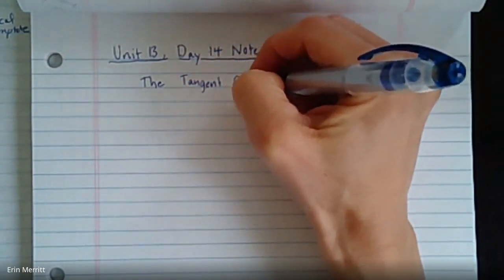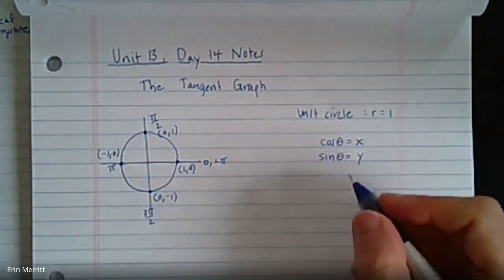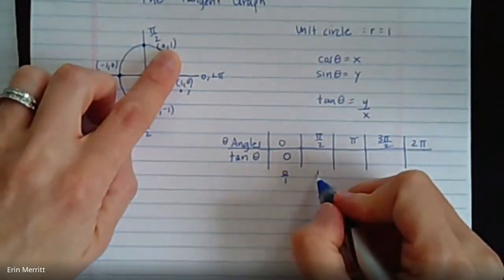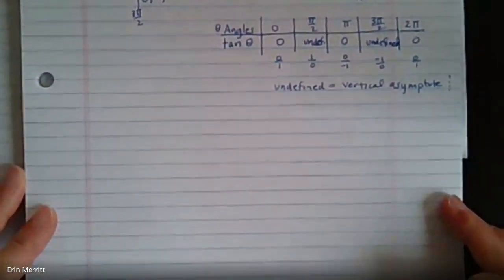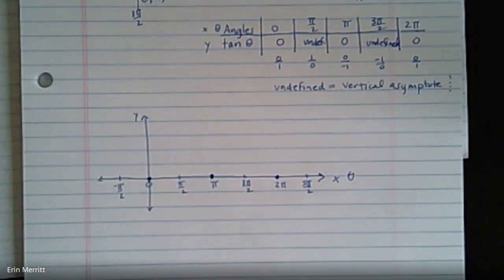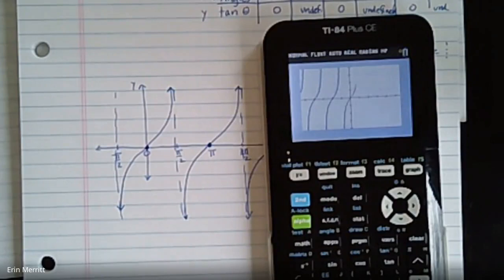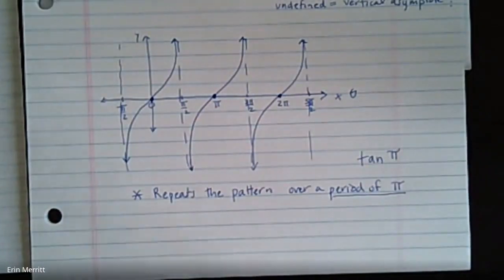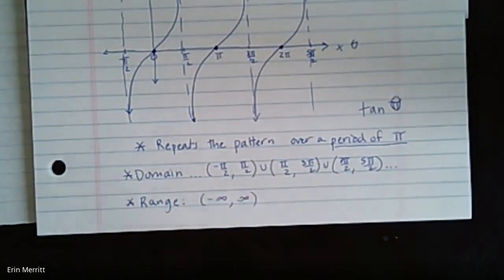A2 - Trig Notes 13-14